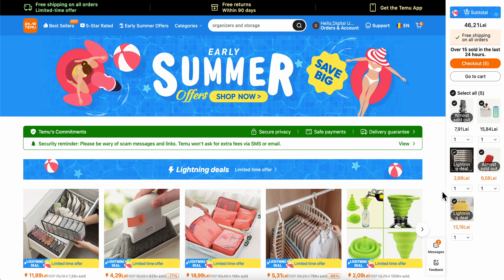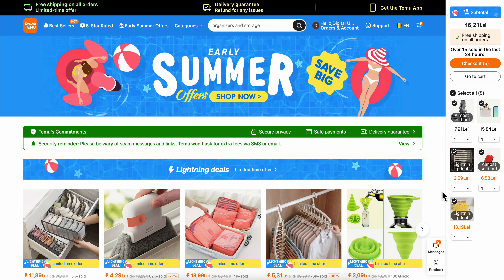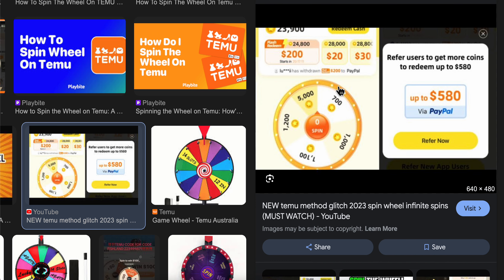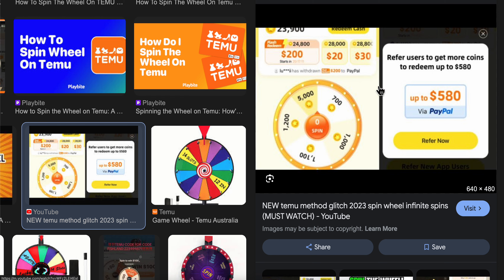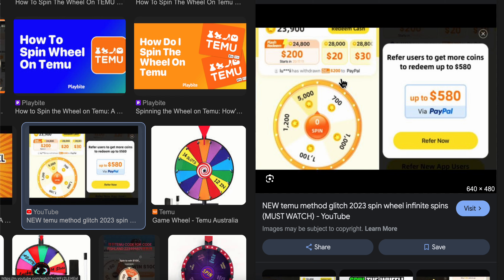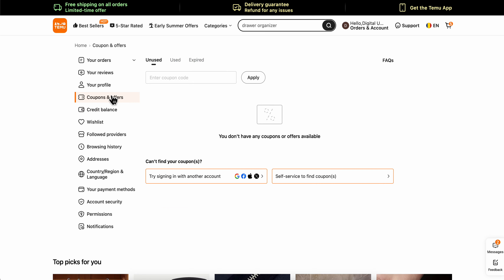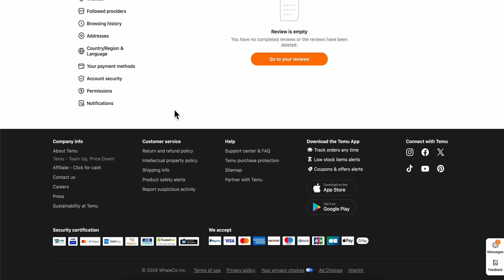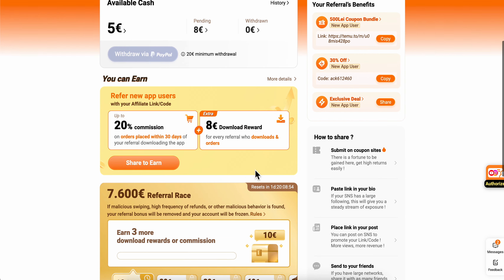How To Spin The Wheel On Temu (Best Method)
How To Spin The Wheel On Temu

Learn how to spin the wheel on Temu with ease! Our tutorial guides you through the steps to maximize your spins and win big. Whether you're a beginner or seasoned player, this video will help you master the art of spinning the wheel on Temu. Watch now and start increasing your chances of success!